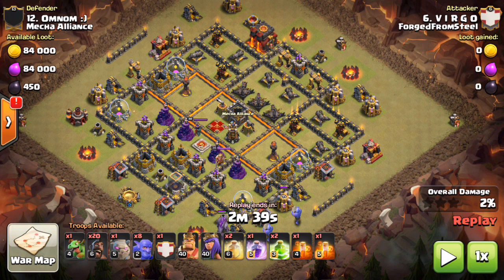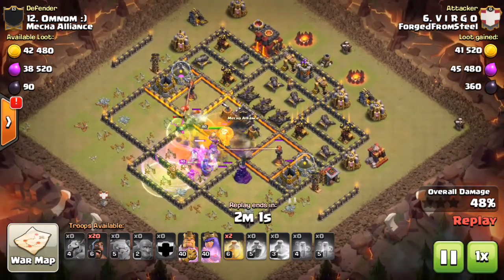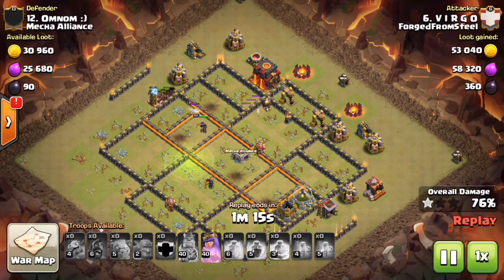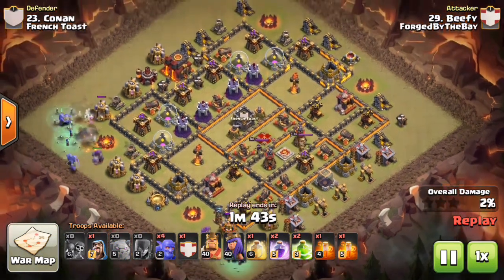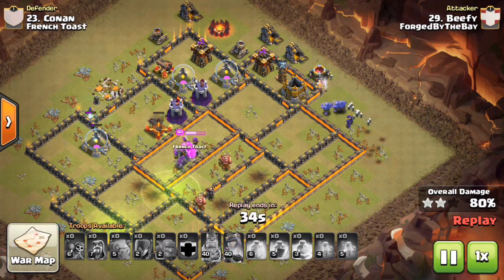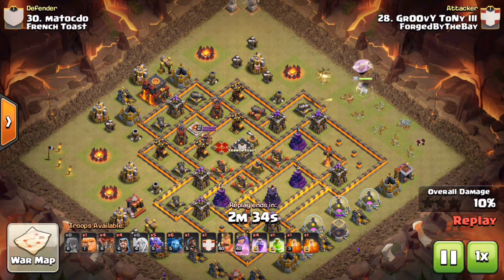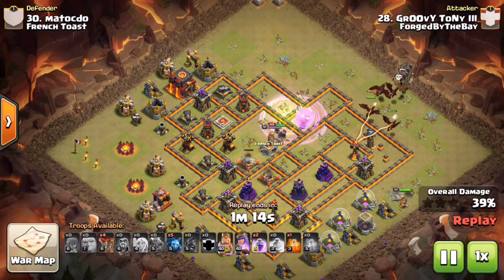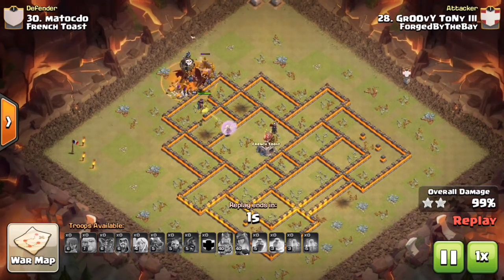No Balloon TH10 3-Stars | Clash of Clans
No loon TH10 3-star attack strategies! From Hogs to Dragons we show that 10v10s come in all shapes and sizes. Also, congratulations to Rahat and Fabi DL on the winners of the big giveaway! Enjoy the video!!

Join the Forged by the Bay Alliance on discord using Follow the welcome message in the server to start the tryout process to join one of the clans in our family. Forged From Steel, Clantanemo Bay, From Molten Lava, and iKonik.